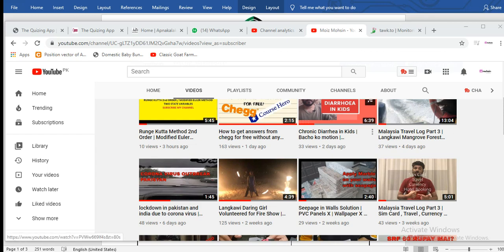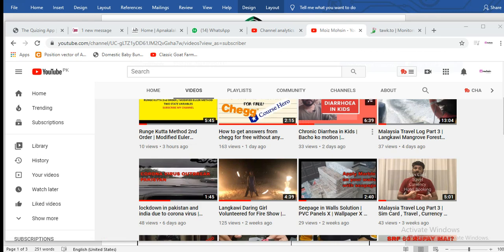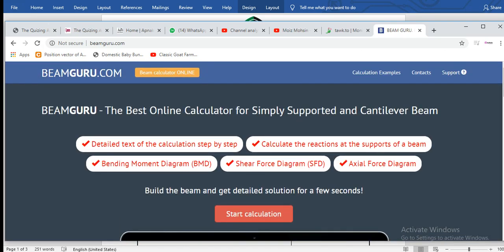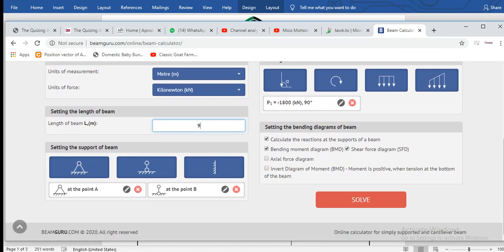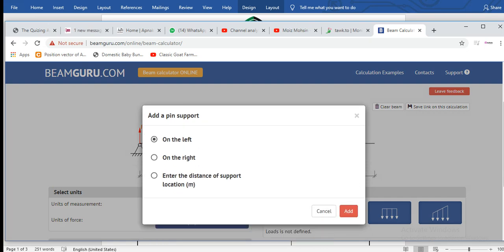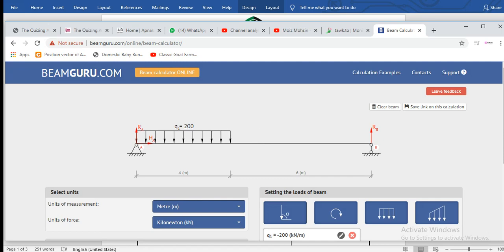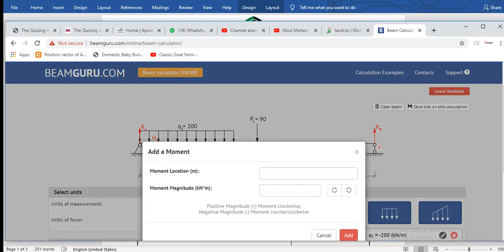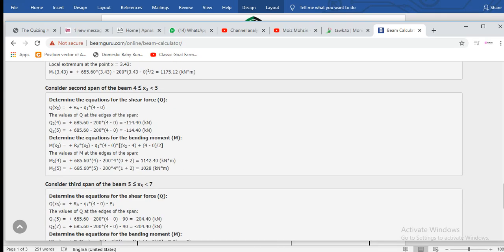Draw Shear and Moment Diagrams for any Beam | beamguru | Fixed Support Pin Roller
is an amazing tool which is perfect for all kinds of beam and loads.

Just draw your beam and get the results!